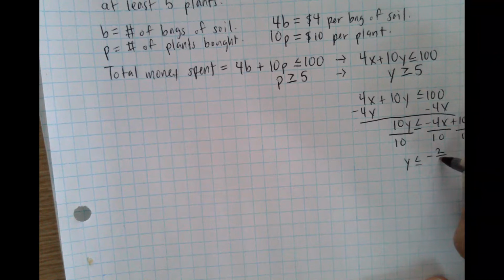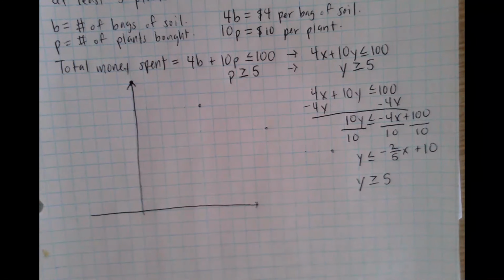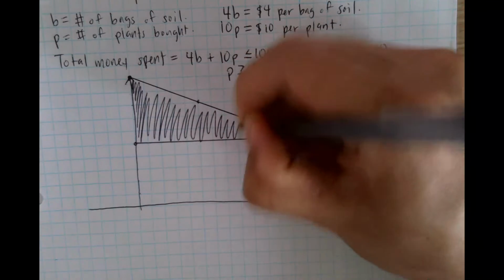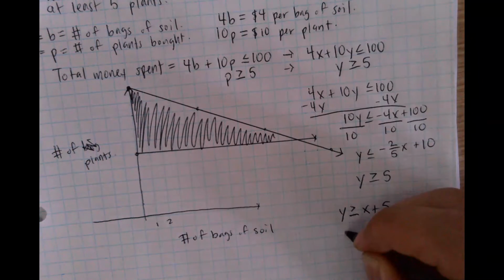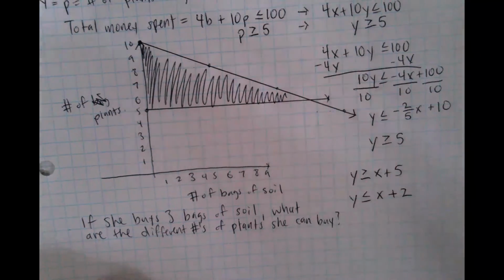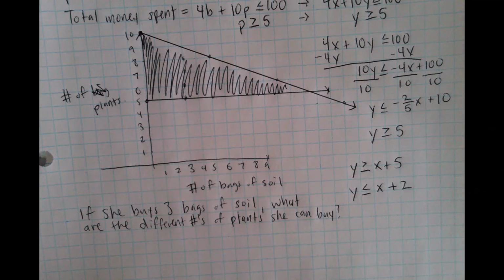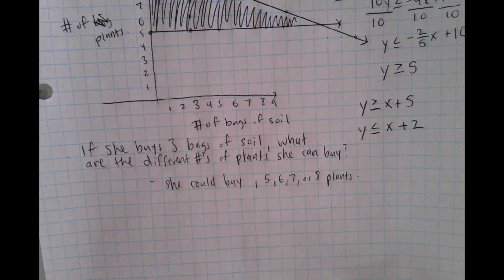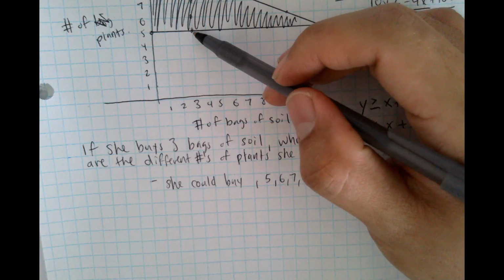LT 3E 1 10 Word Problem Part 2